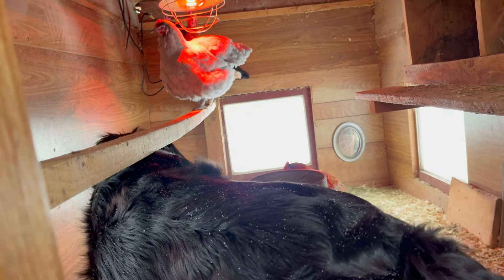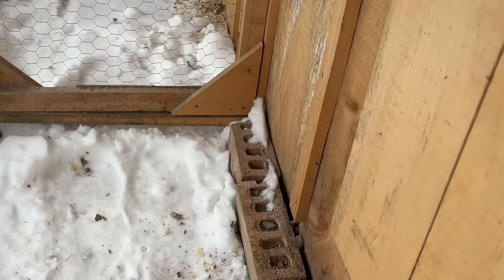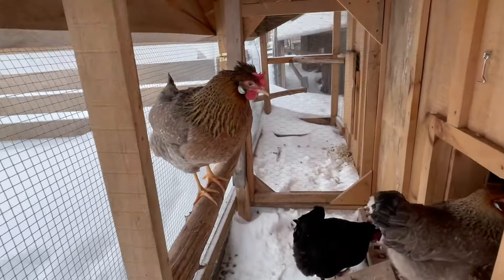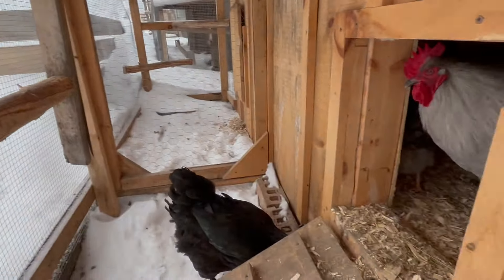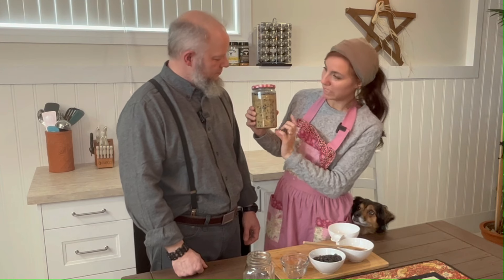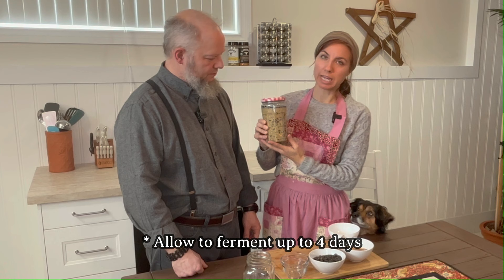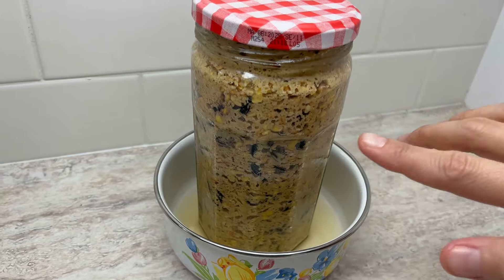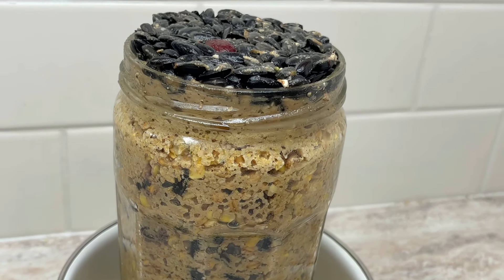Fit To Serve? | How To Make Fermented Chicken Feed | Barn Chores (again =-))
Thank you for joining us again at our little homestead, where we seek to honor the Lord in all that we do.

This week we share a way to add some flavor to your chicken's diet just by adding some time and water. We also perform our one half of our daily chores for our cows as we bring them in for the night and make sure they are safe, comfortable, and happy.

For our message this week we talk about what it means to be a servant. Of how we are to follow the example of our Lord Jesus Christ and what that means in your life. This service is not just to God, but to our fellow man, and even to the animals the Lord has put under our care. We are to follow His example and serve with joy in our heart and purpose to honor and obey Him. Let the world see the Lord Jesus Christ through you, this is one of His asks of us.